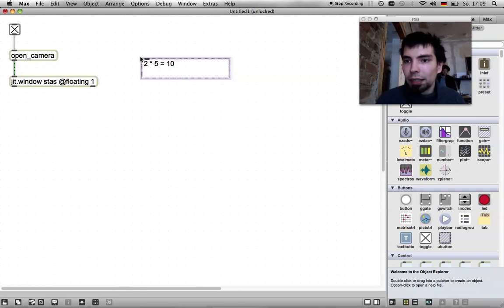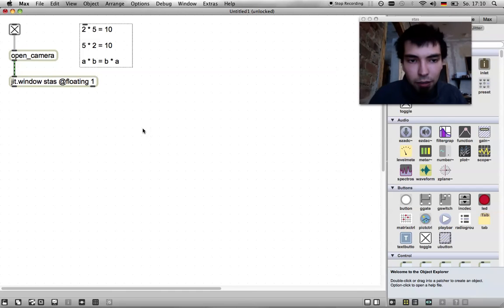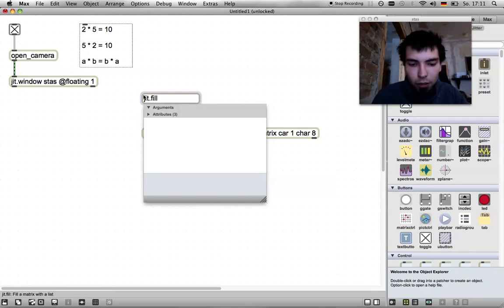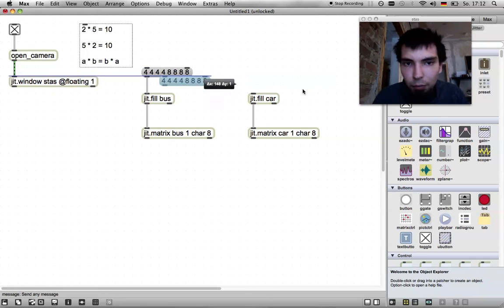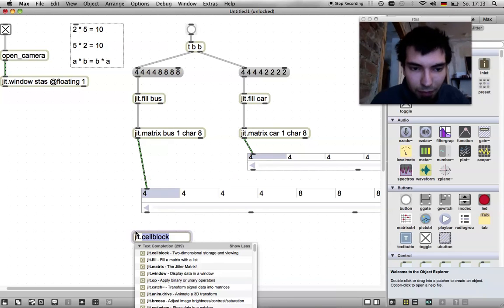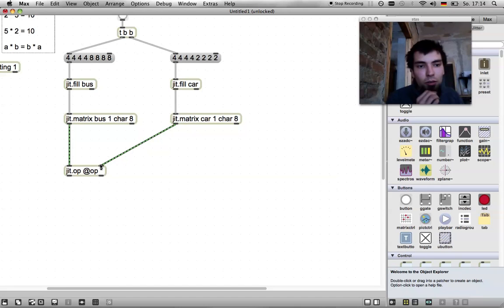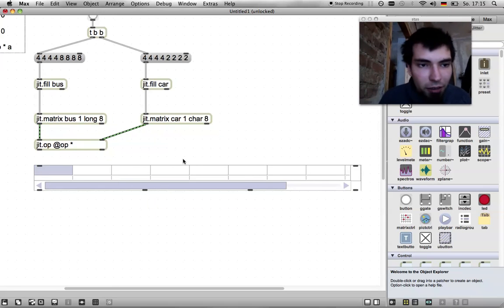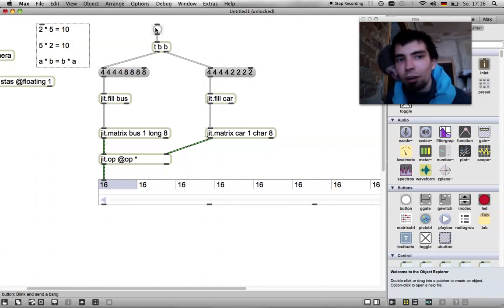Jitter workshop tutorial 2 - Multiplication!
Okay, okay, I know this is not the most exciting topic, but frankly I only had about 15 minutes and I really wanted to get a new tutorial out, so here you go - the weird way that [jit.op @op *] handles multiplication.